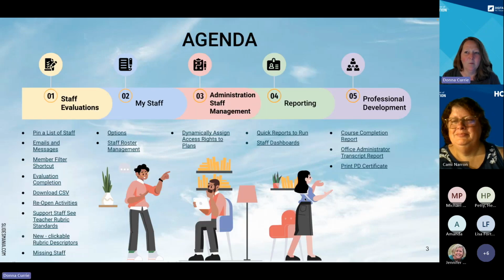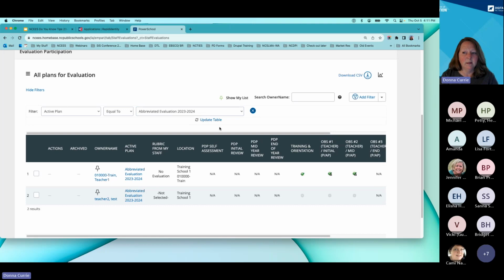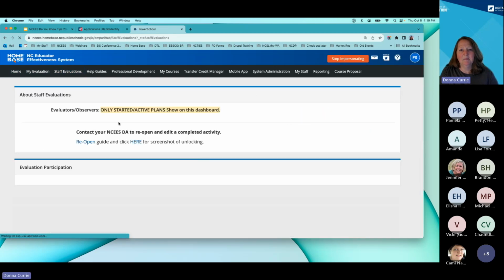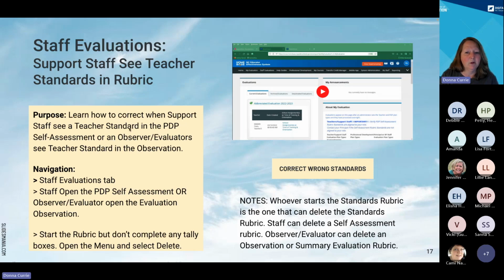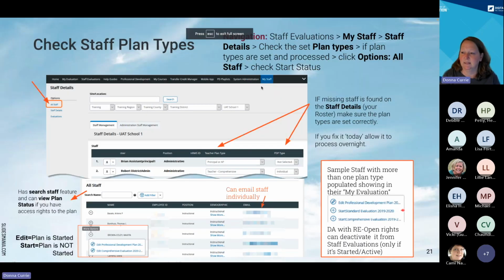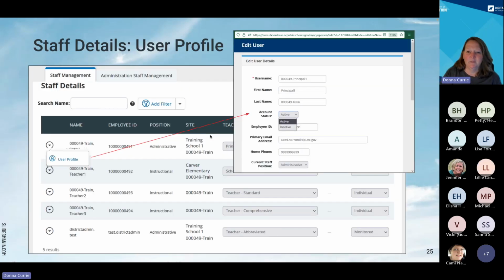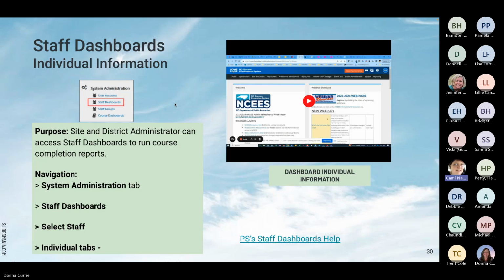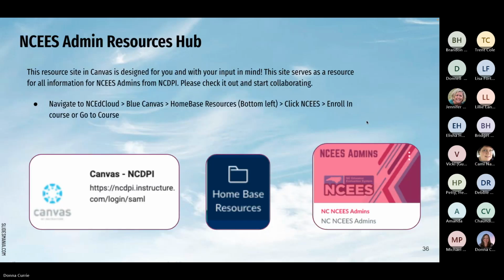NCEES Do You know Tips 2023-2024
Recorded NC Educator Effectiveness System 1 Hour Training Webinar

Purpose: Do you know what you don’t know? In this session participants will learn tips that may help improve timely processing within NCEES on the My Staff page, the Staff Evaluation page, professional development, troubleshooting issues and more.  Slides include videos for each tip.

Targeted Audience: NCEES system managers and Administrators